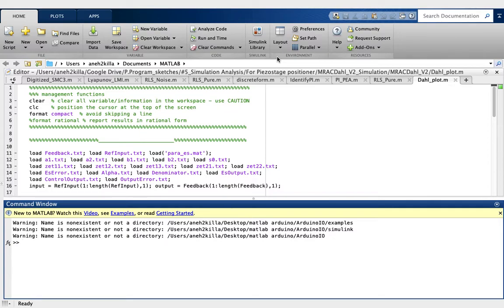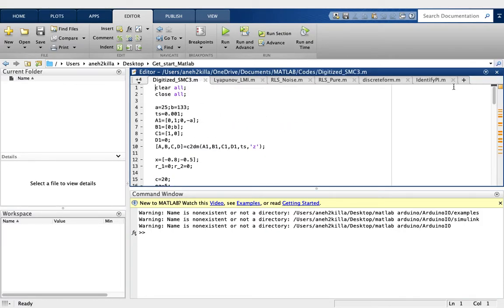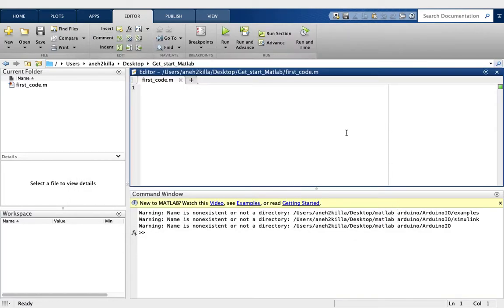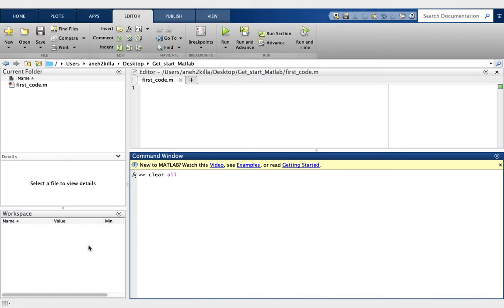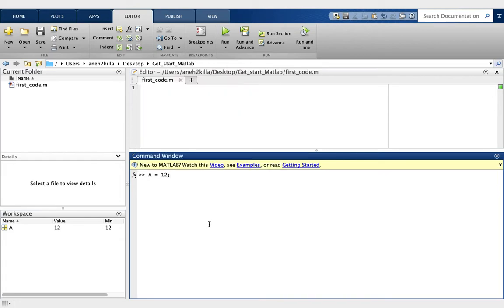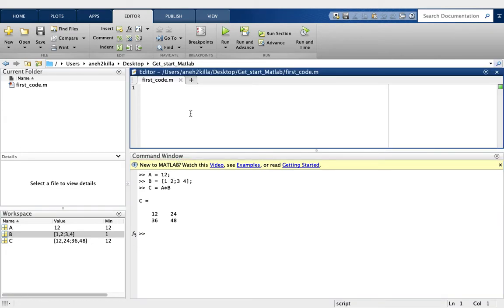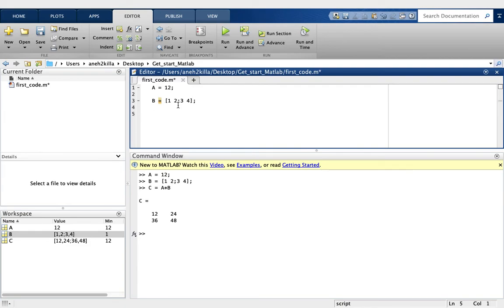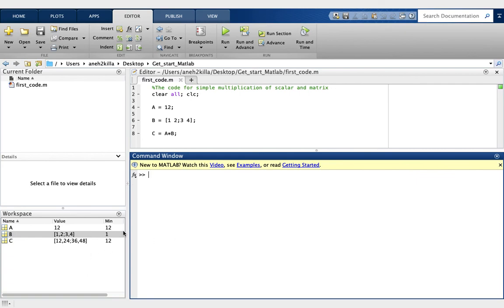Part 1: Get start with Matlab